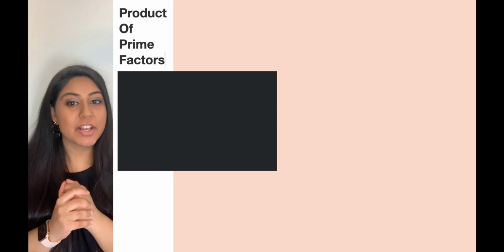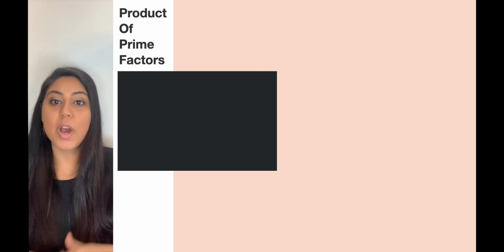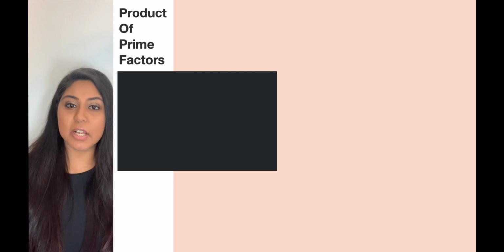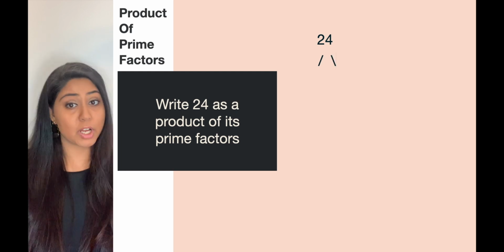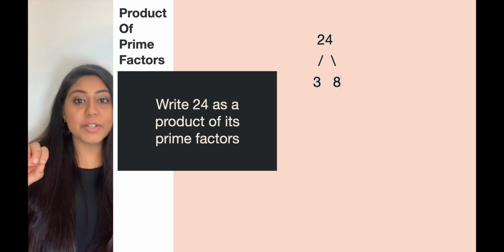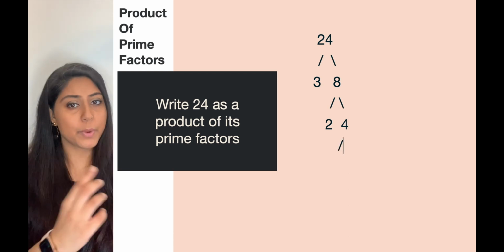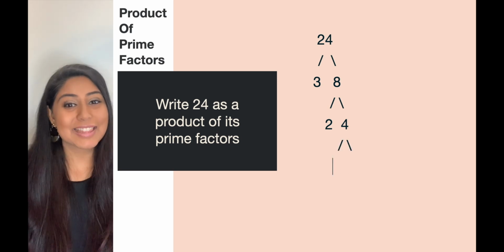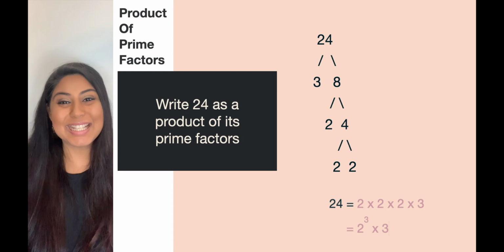Product of Prime Factors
The word prime has many definitions.

As an adjective, it can be used to describe the most important or main point.

It can be used to describe the best quality of an item.

In Maths, the word prime is used to describe a specific type of number that can only be divided by one and itself.

Another important definition of prime can used to describe the greatest time in a person's life.

"You are in the prime of your life". Such a common phrase with such a big implication.

That statement implies that certain life events must occur at specific checkpoints.

In my opinion, that couldn't be further from the truth.

Everyone's life is different. Never compare yours to someone else's.

Why can't every day be the prime of our lives?

Enjoy where you are now. You are exactly where you are supposed to be. Focus on this moment.

Always remember, today is a gift. There is a reason why it's called the present.

A prime factor tree definitely looks like Rafiki holding up Simba. Just saying.